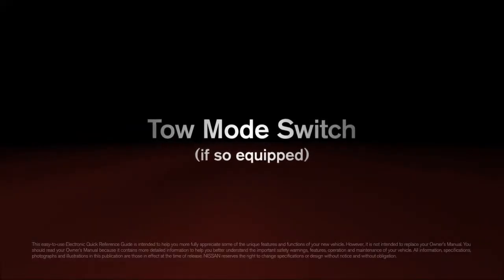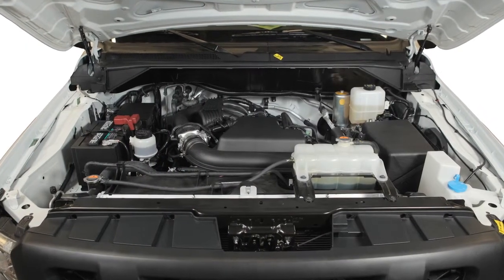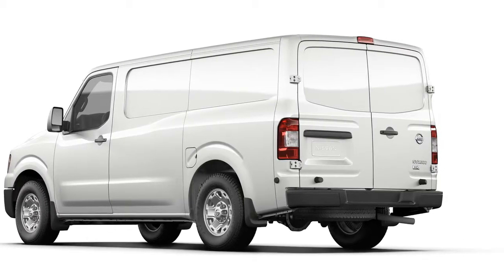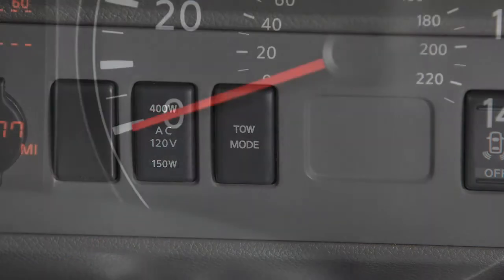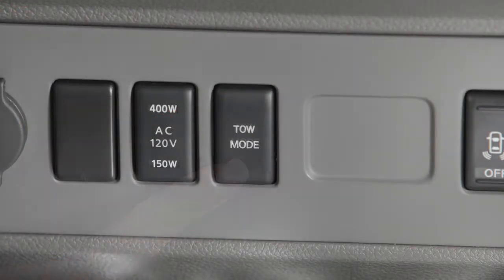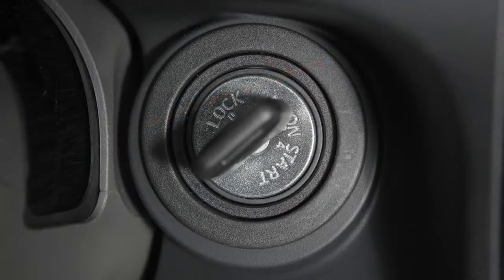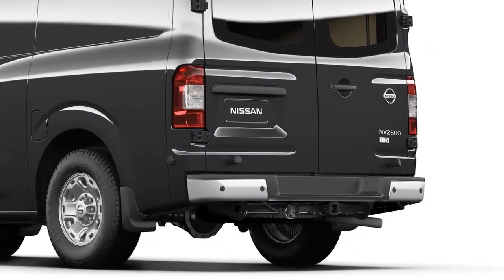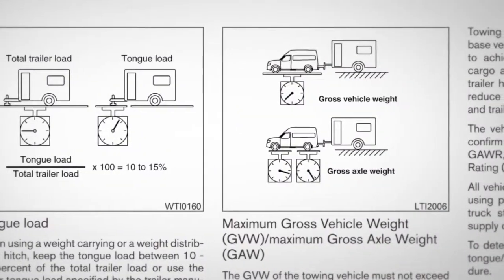2013 Nissan NV Cargo Van - Tow Mode Switch (if so equipped)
Tow Mode raises transmission shift points and should be used when pulling a heavy trailer or hauling a heavy load. Push the TOW MODE switch to activate and you'll see its indicator light turn on. Push again to turn OFF.

Tow Mode is automatically cancelled when the ignition is turned OFF.

For additional important information on using your vehicle to tow a trailer, please refer to your Owner's Manual.